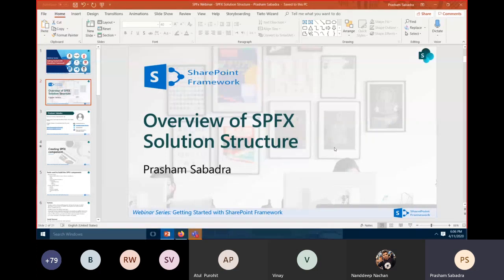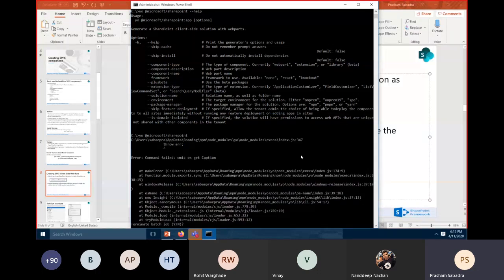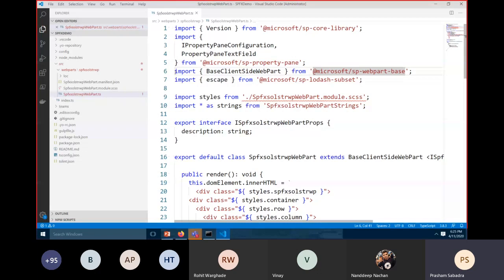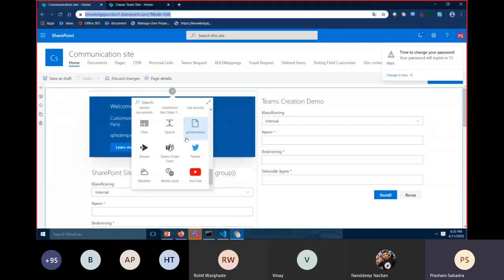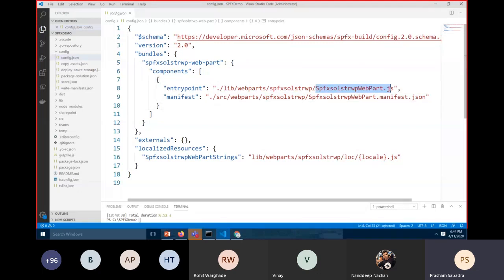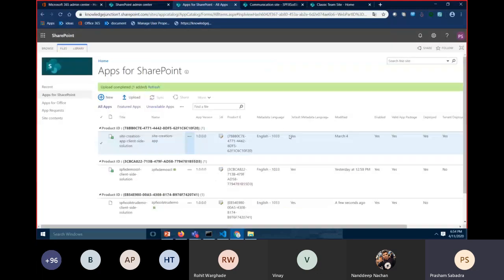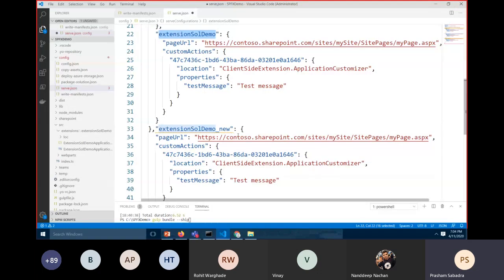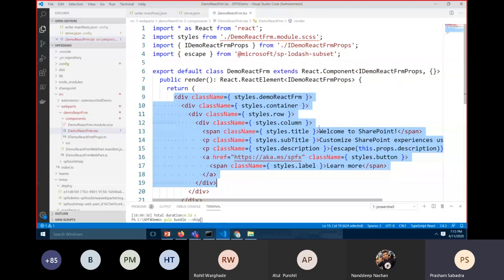SharePoint Framework Webinar Series: Overview of SPFx Solution Structure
Topic: Overview of SPFx Solution Structure
Presenter: Prasham Sabadra

Agenda:
• Exploring Solution Structure
• Running Your Project
• Gulp tasks
• Web Part Configuration